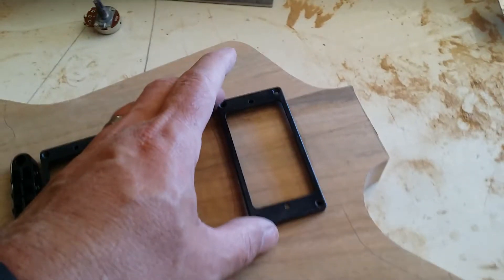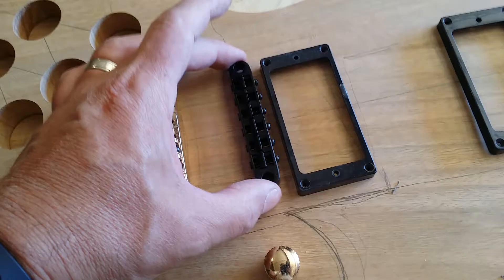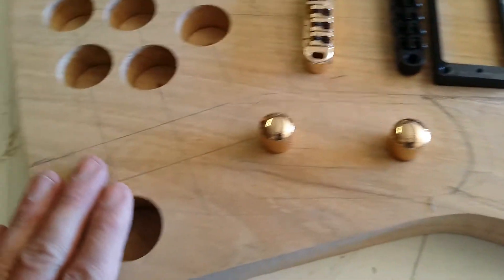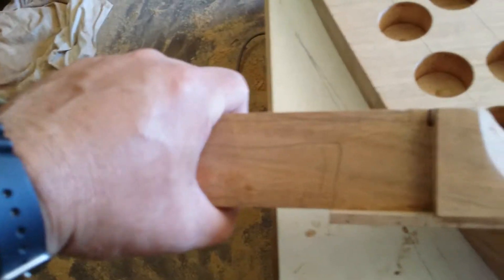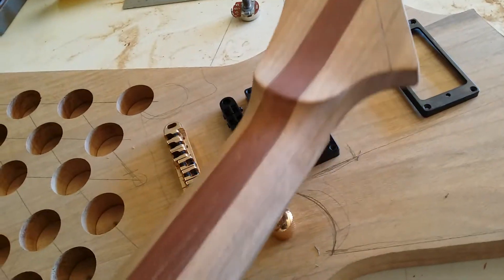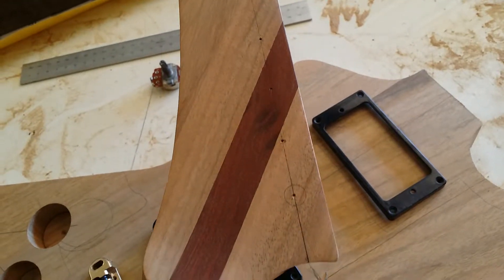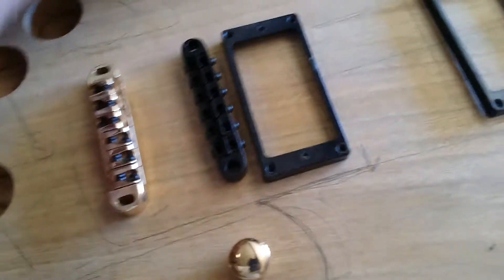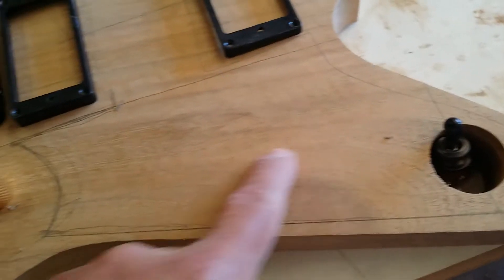Zoeden Guitars - Explorer Build - Ep 4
Quick update on the Zoeden - Explorer Build. Still a lot to be done :)